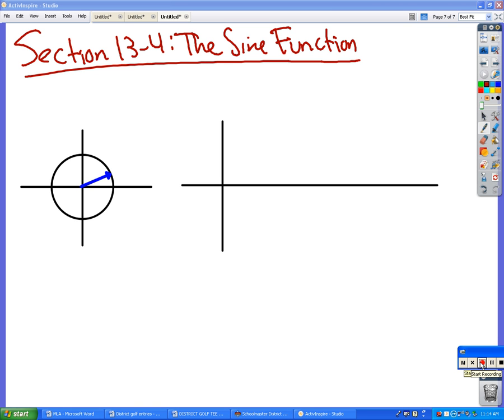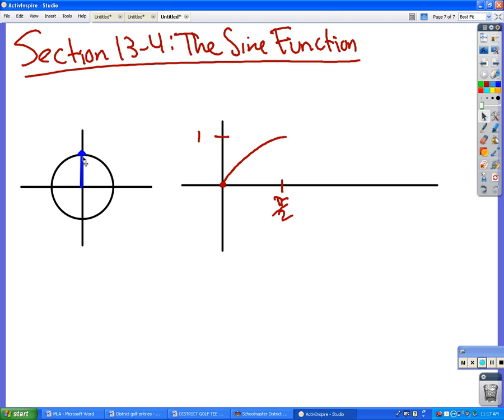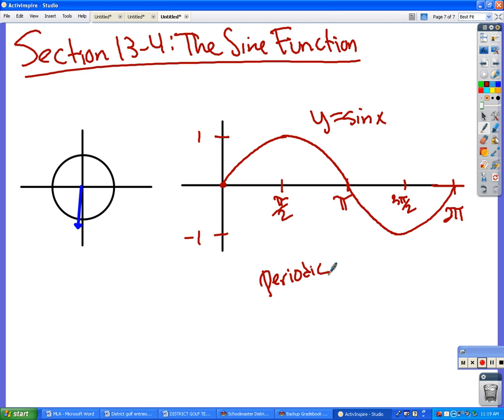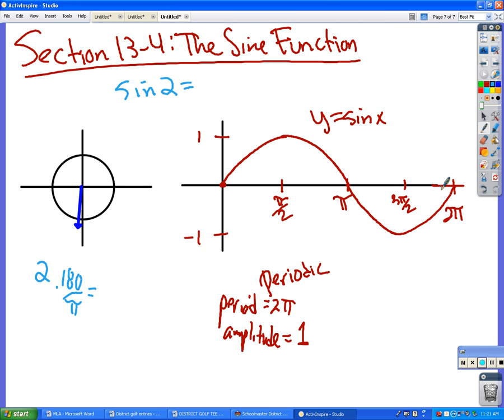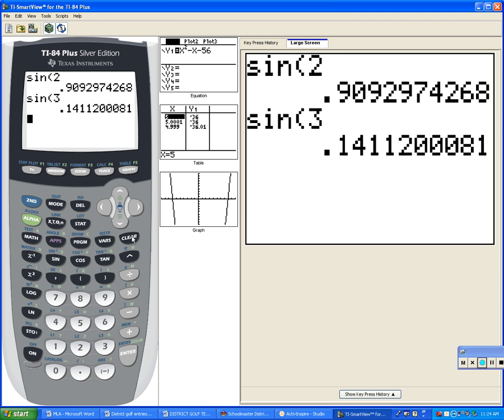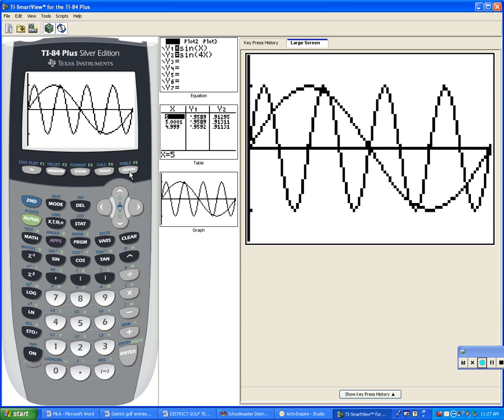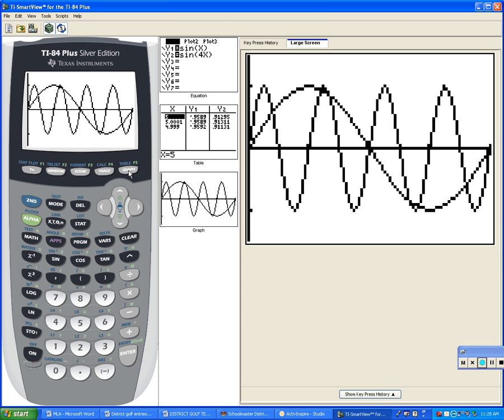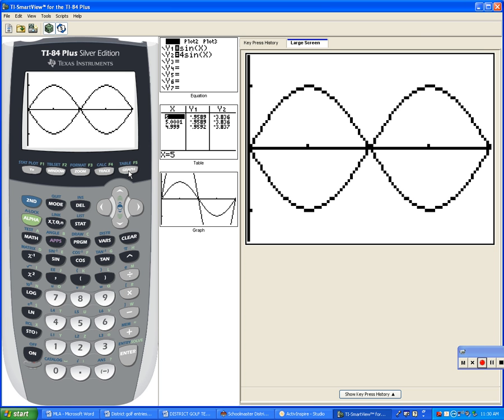AA Section 13-4 notes.avi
Advanced algebra notes section 13-4 the sine function